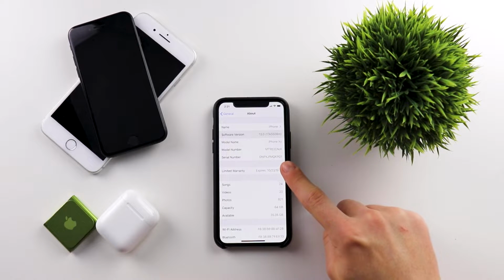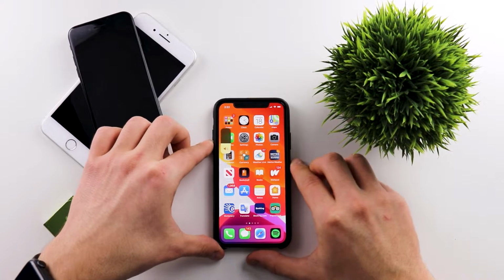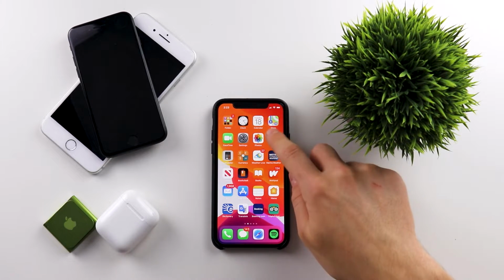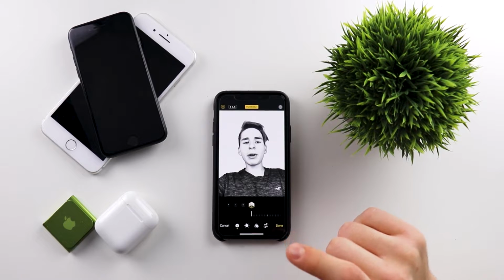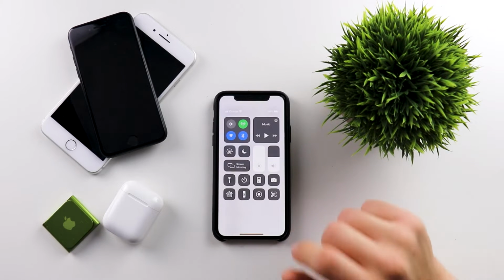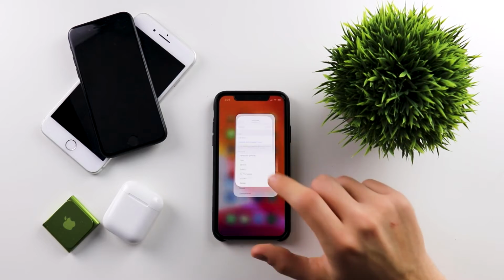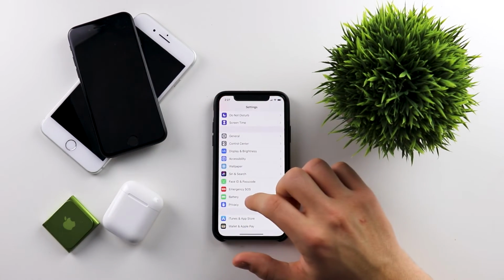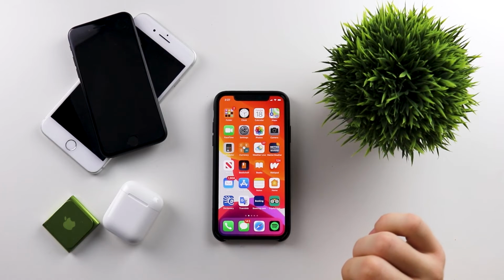iOS 13 Beta 2 Released! What's New?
iOS 13 Beta 2 is out and it comes with a profile, finally! We take a look at some of the new changes, battery life, performance, and much much more!